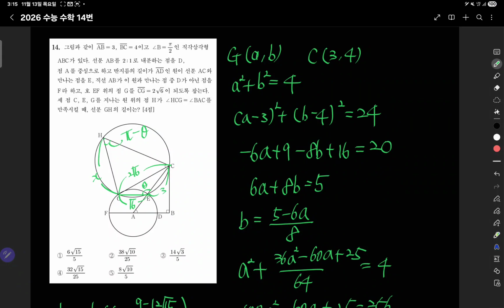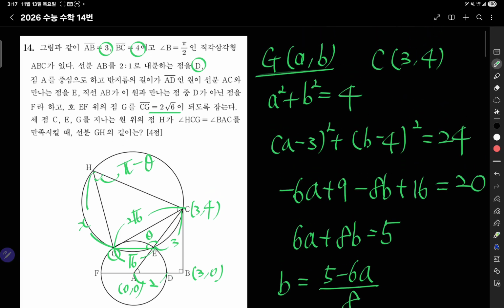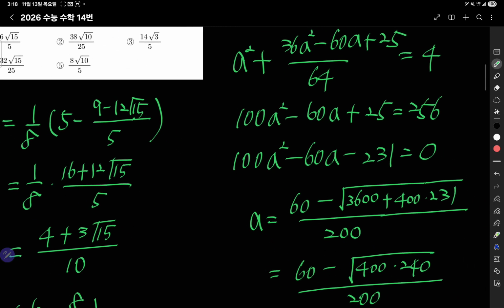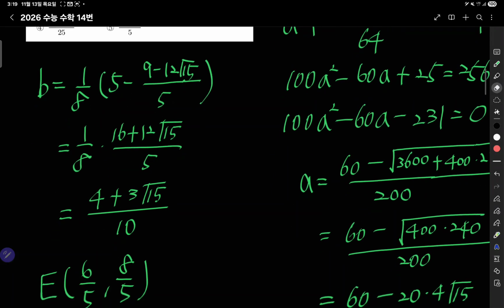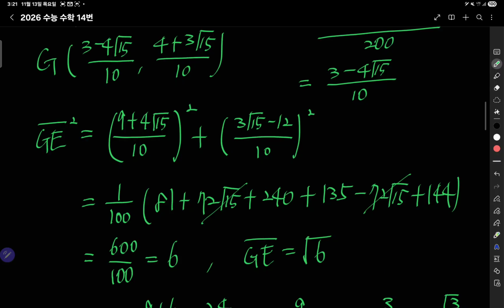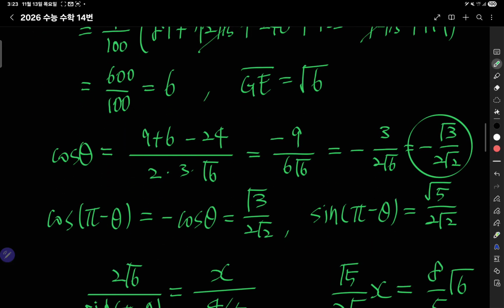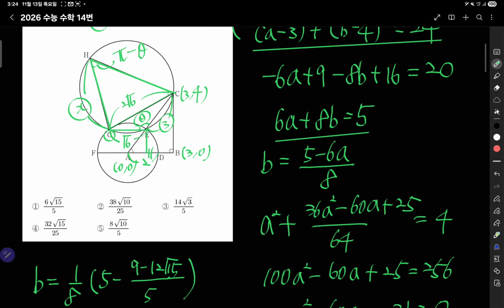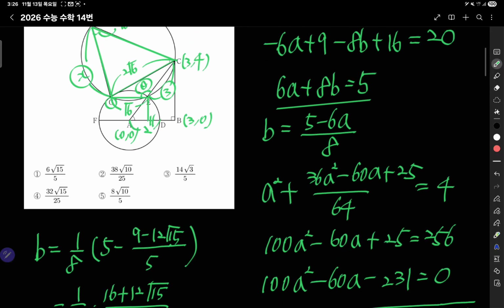A difficult problem in Korean SAT Math (2026년 수능 수학 14번)